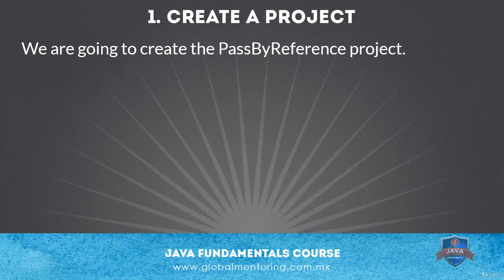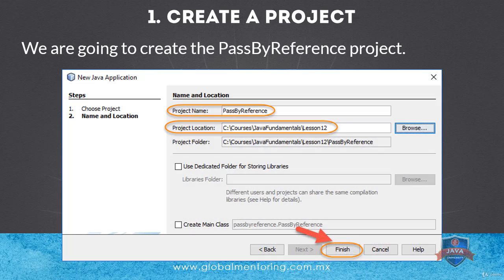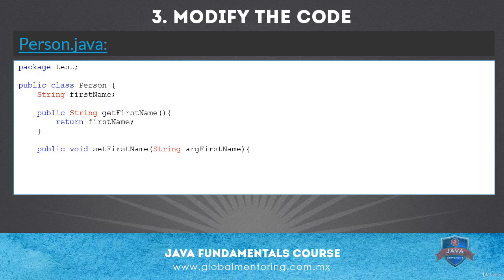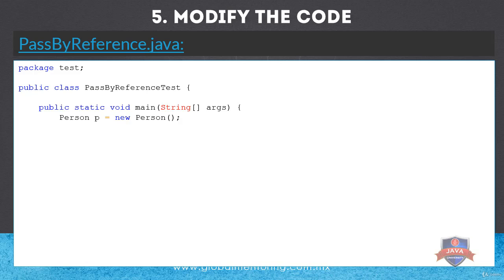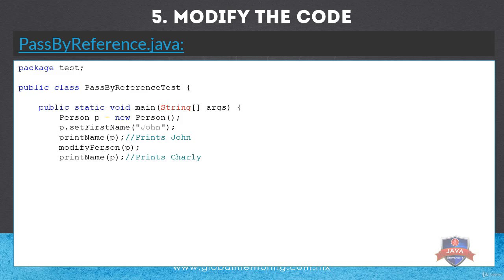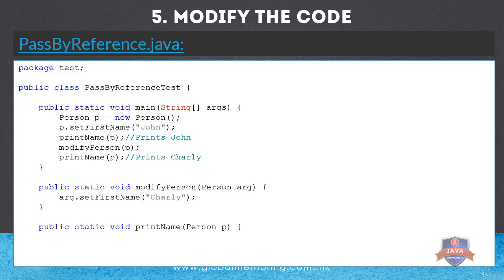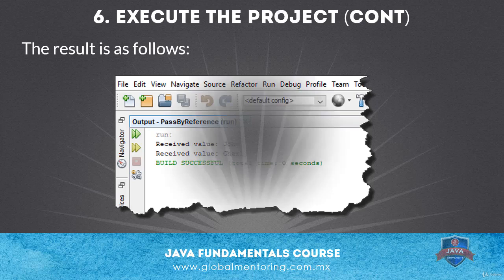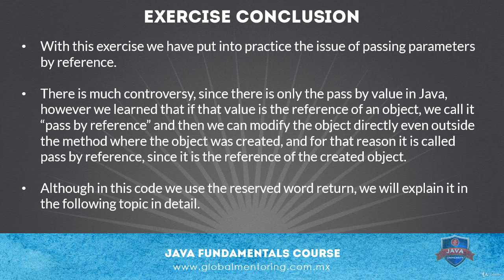42 Exercise Pass By Reference In Java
in this video we will Exercise Pass By Reference In Java

Java University
Lecture 42
Global Mentoring